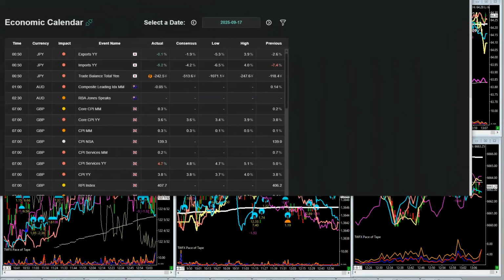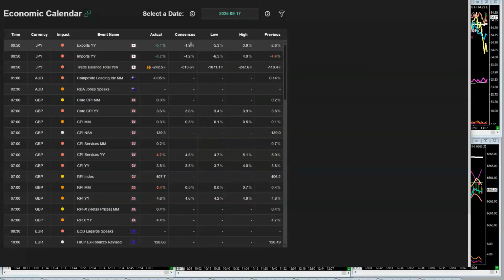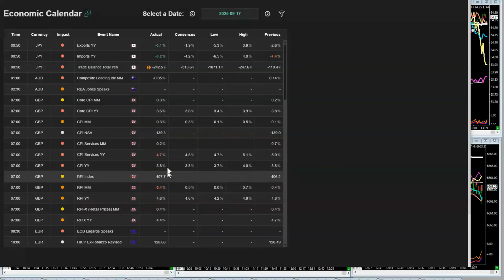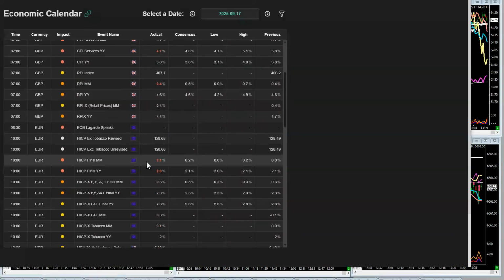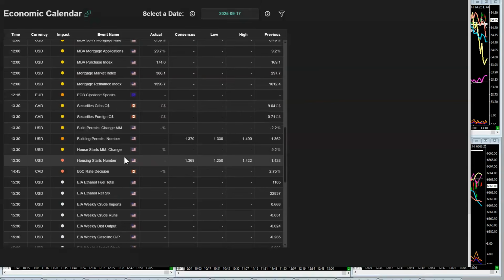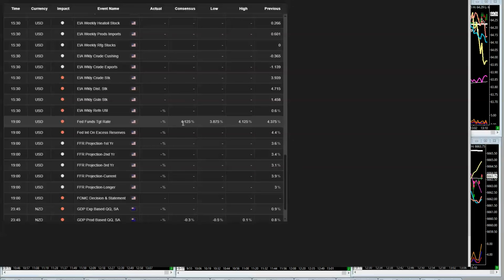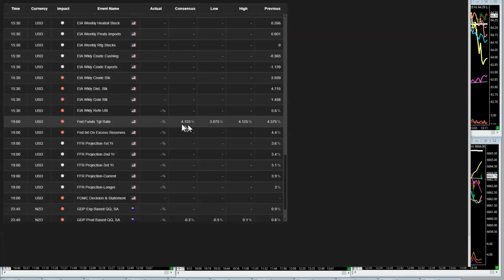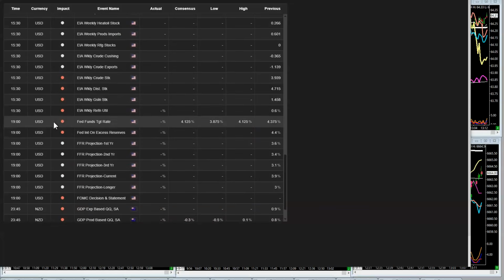Can You See a Widening Spread…Yes or No?